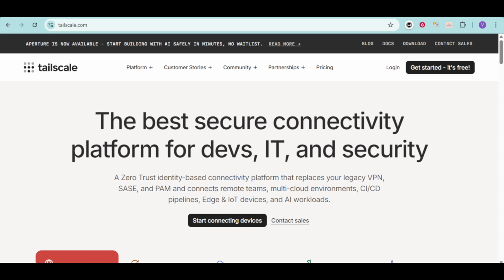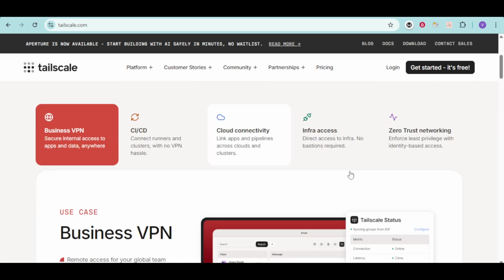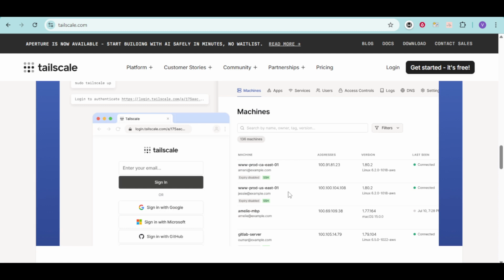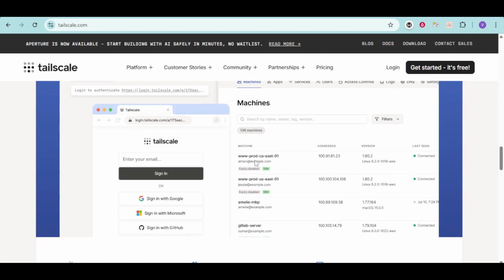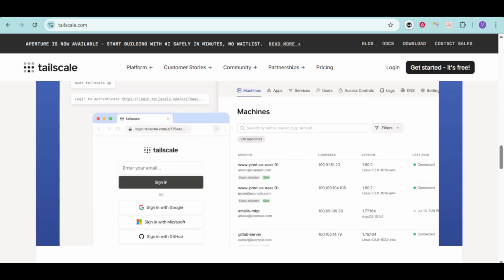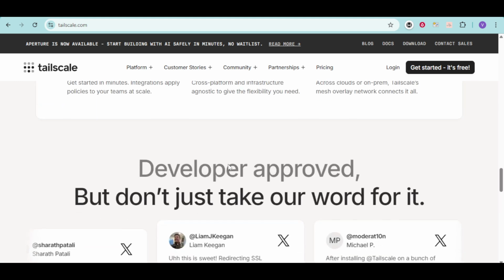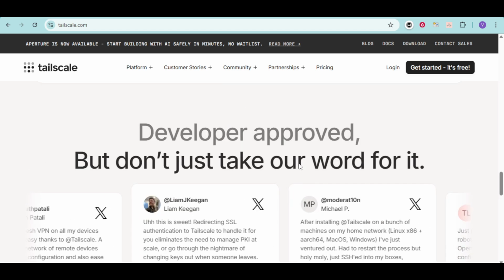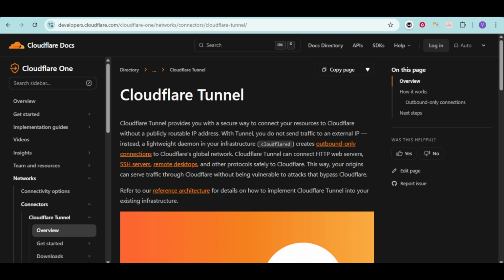How to Choose Tailscale vs Cloudflare Tunnel for VPN (Full Tutorial)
In today's software tutorial, we delve into the critical decision of selecting between Tailscale and Cloudflare Tunnel for your VPN needs. This video will clarify the unique features, advantages, and potential drawbacks of each solution, ensuring you make an informed choice that aligns with your specific requirements.

By the end of this video, you'll have a clear understanding of which VPN solution best fits your use case, helping you enhance your network security effectively. Watch till the end to gain comprehensive insights into these powerful tools.